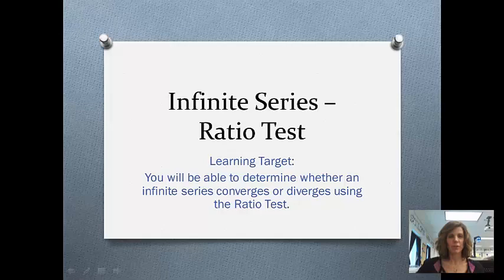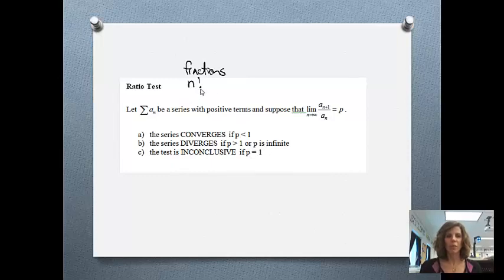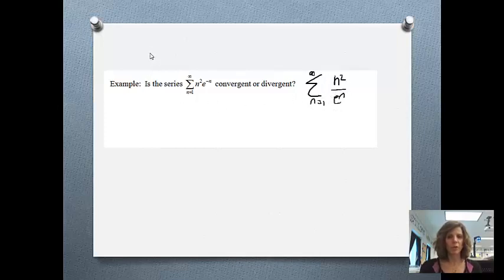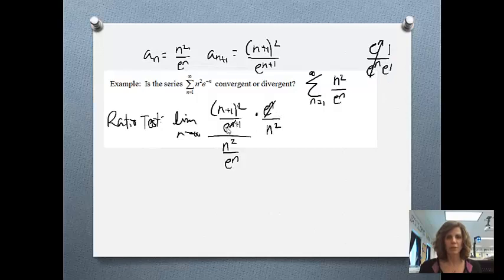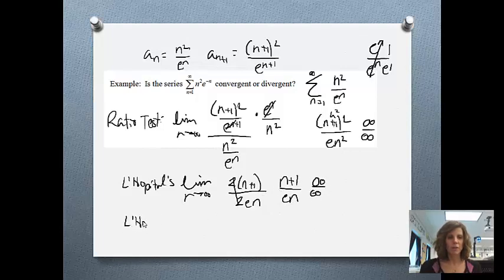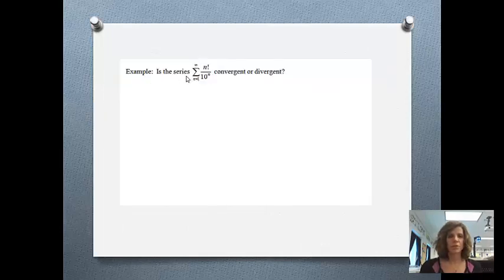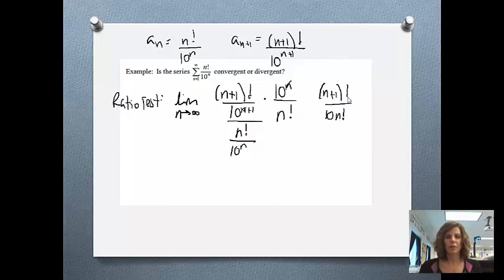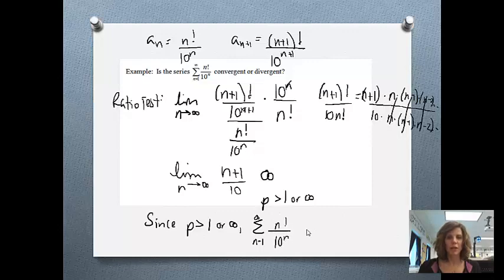Ratio Test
ch 11a